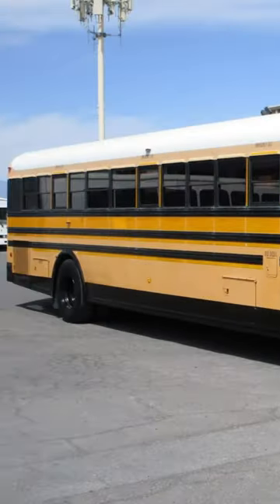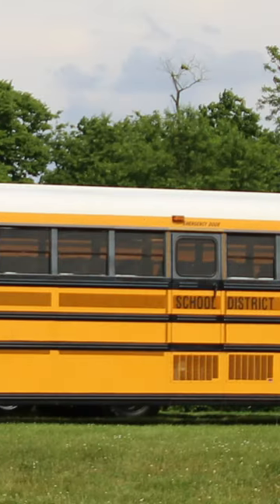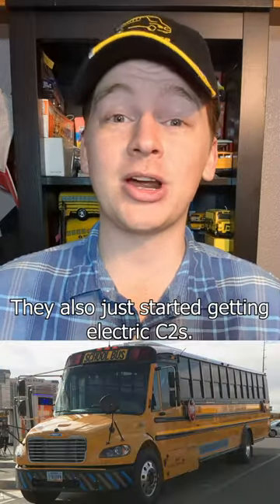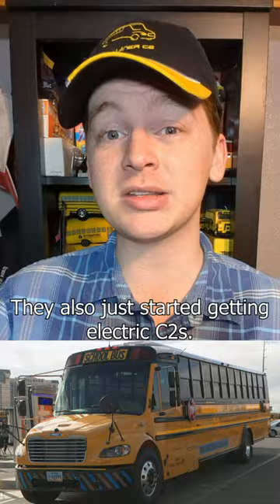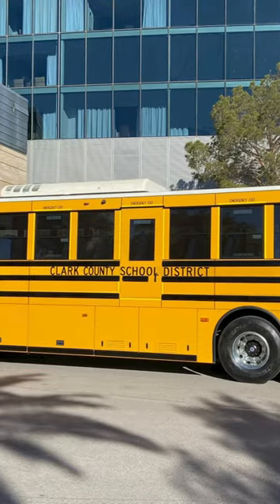New Clark County School Buses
yea

saftlinerc2#9659

The pictures in the video are not mine (with the exception of the HDX), and the links can be found below. I am not the original photographer, nor am I claiming to be.
A3RE
EF, Vision, T3RE
Google Maps